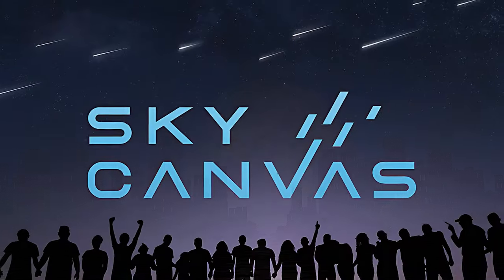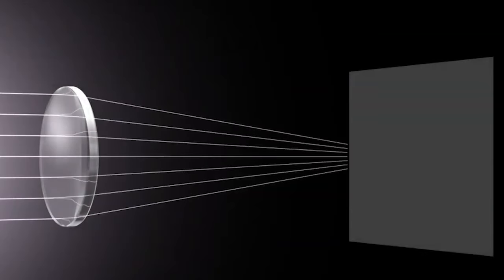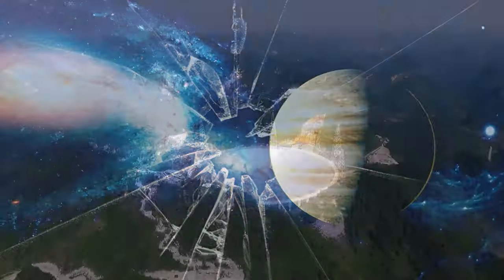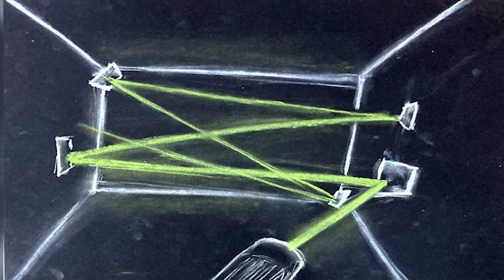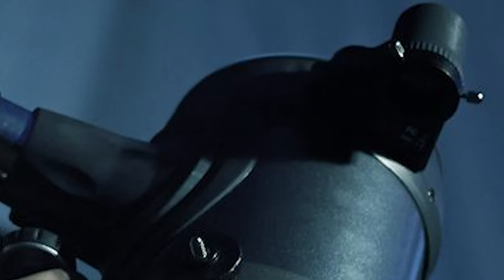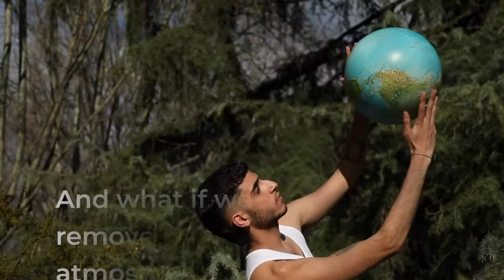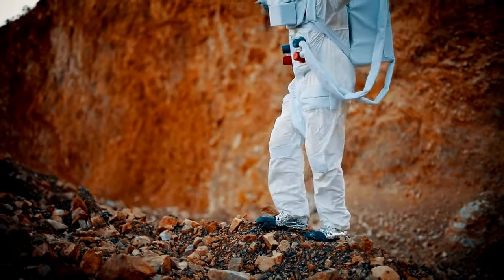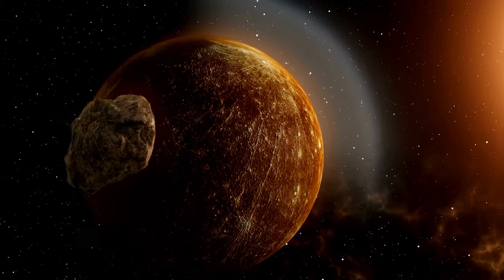Unveiling the Cosmos: Exploring Outer Space with Radio Telescopes!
🌌 Journey with us into the vastness of outer space as we unravel the mysteries of the cosmos using cutting-edge technology – radio telescopes! 📡 In this fascinating exploration, we delve into the world of radio astronomy and the incredible telescopes that allow us to peer beyond the visible spectrum.

🔭 Discover the inner workings of radio telescopes and how they capture radio waves emitted by celestial objects, unveiling hidden wonders such as pulsars, quasars, and distant galaxies. Join us as we discuss the significance of radio astronomy in expanding our understanding of the universe.

🌠 Key Topics Covered:

📡 Introduction to Radio Telescopes
🌌 The Role of Radio Astronomy in Space Exploration
🌐 How Radio Telescopes Differ from Optical Telescopes
📡 Advancements in Radio Telescope Technology
🌠 Notable Discoveries Enabled by Radio Telescopes
🚀 Whether you're a space enthusiast, science buff, or simply curious about the cosmos, this video provides a captivating look at the tools that astronomers use to study the universe's radio signals.

Embark on this celestial journey with us and let's explore the wonders of the universe together! 🌠✨